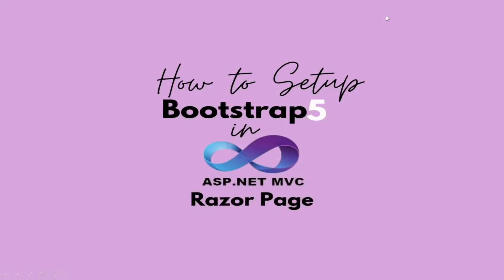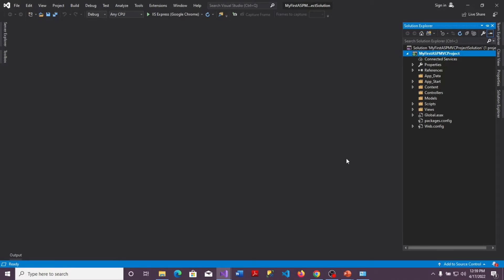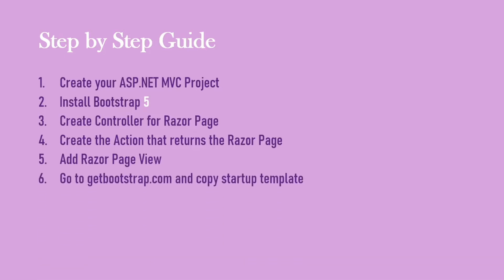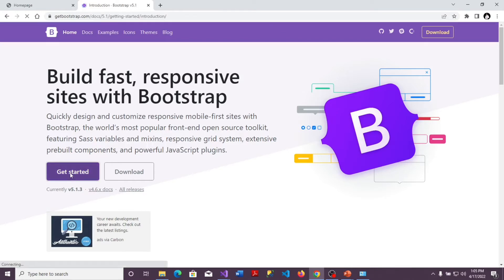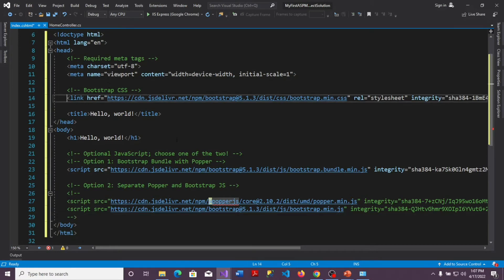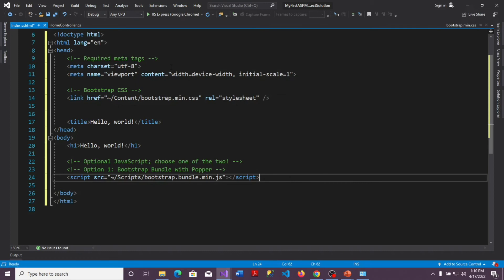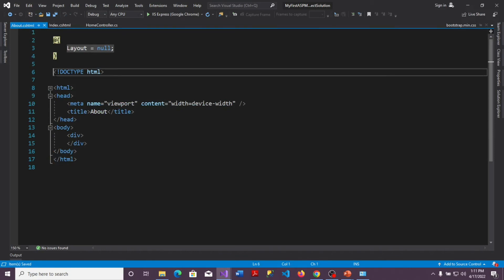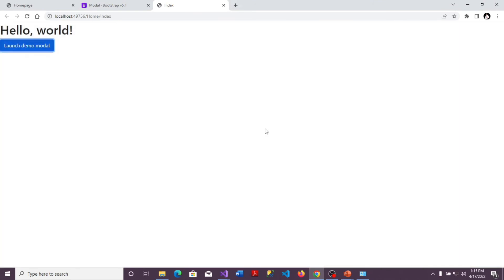How to Setup Bootstrap5 on an ASP.NET Razor Page to work offline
A step by step guide on how to step up Bootstrap5 on an ASP.NET Razor page so all the features can work properly even when the project is offline